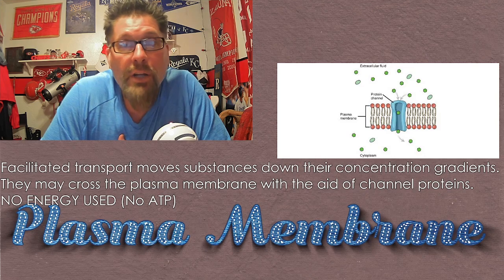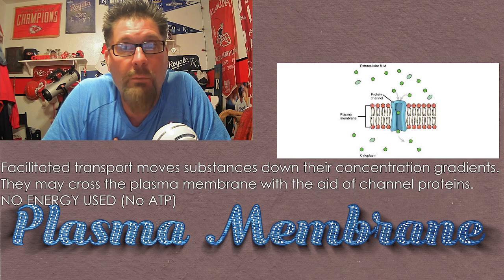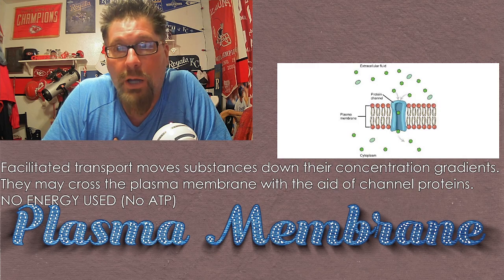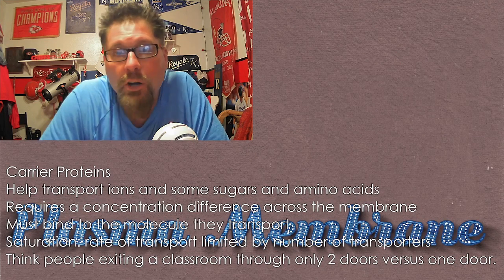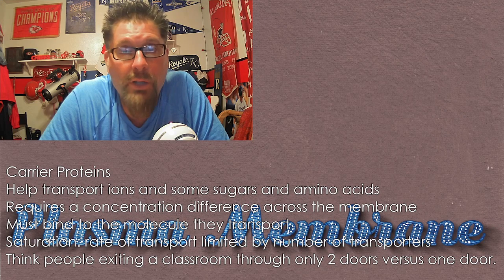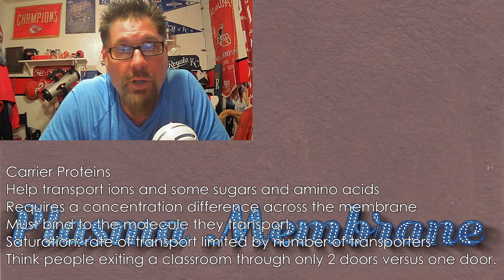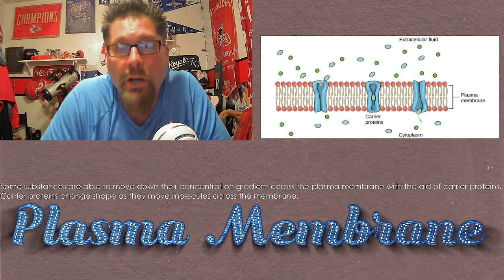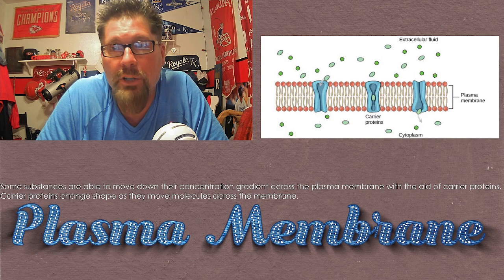Ch 5 Facilitated Diffusion